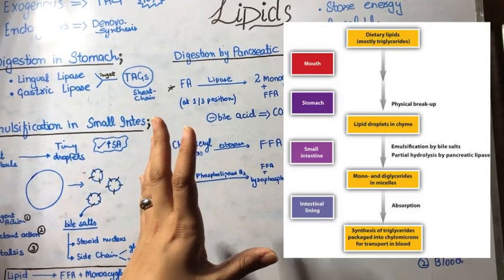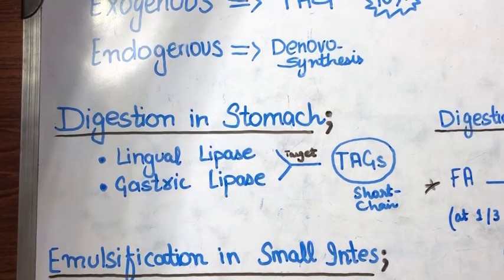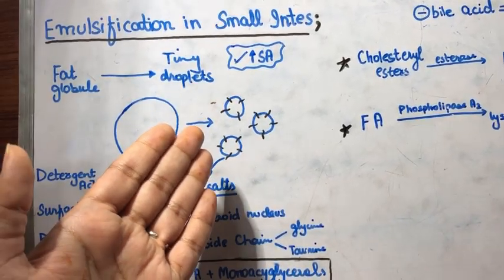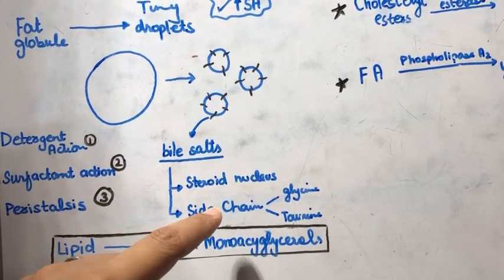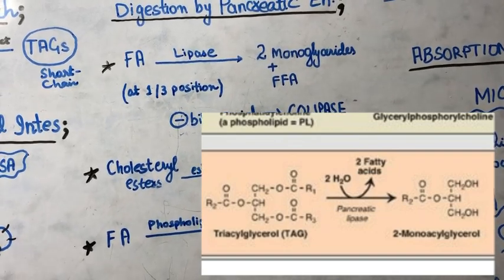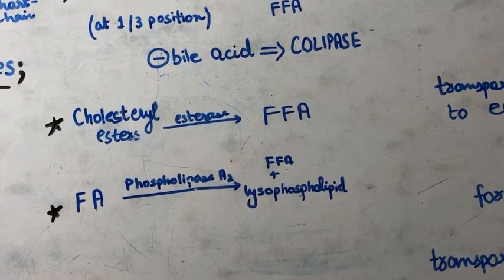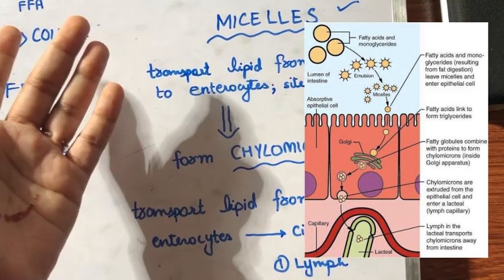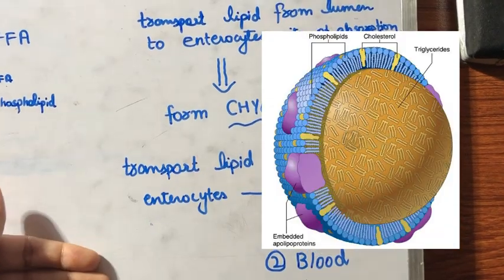Lipid Digestion & Absorption in 5 Minutes | Biochemistry Made Easy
Struggling with lipid digestion and absorption? This video breaks down the entire process in just 5 minutes; simple, clear, and exam-focused.
We cover everything you need to know:
Digestion of lipids in the intestine
Role of bile salts
Formation of micelles
Absorption into enterocytes
Chylomicron formation and transport
Perfect for MBBS students, pre-med, and anyone trying to make biochemistry easier and faster to revise.